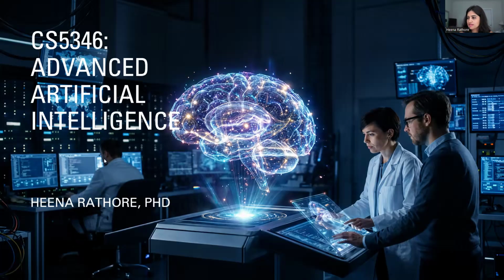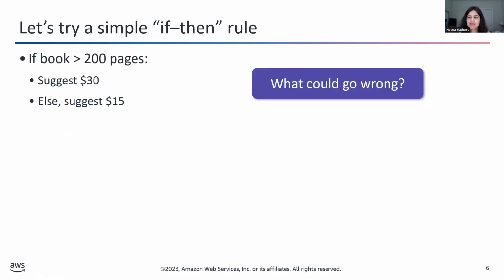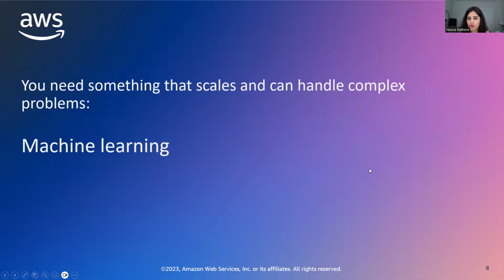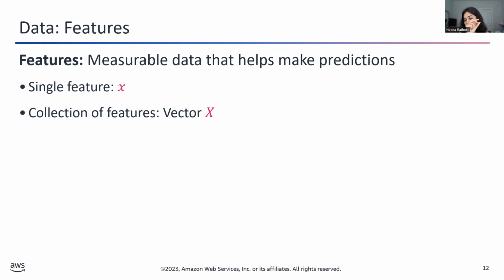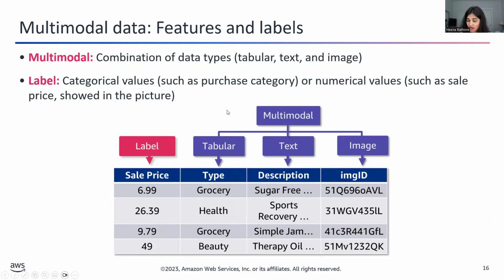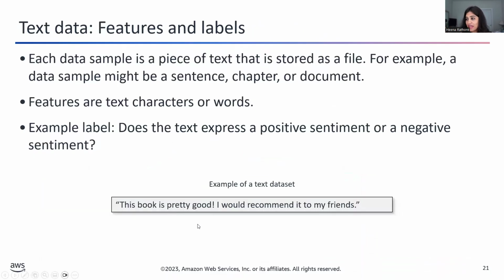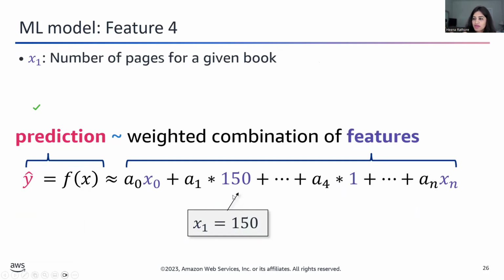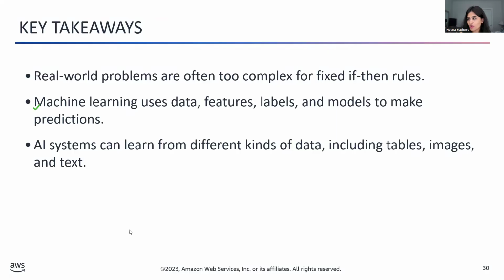CS5346: Data in AI (Lecture 2)